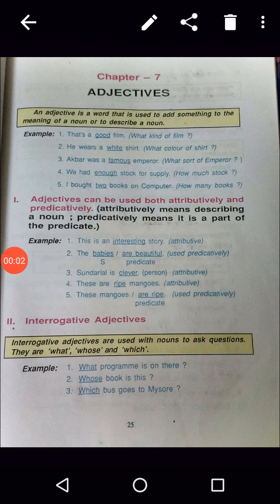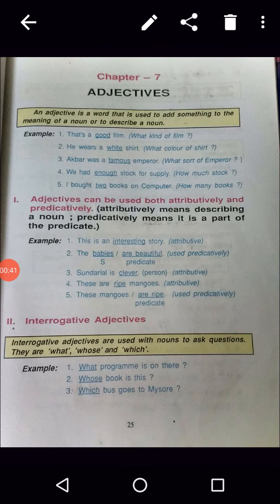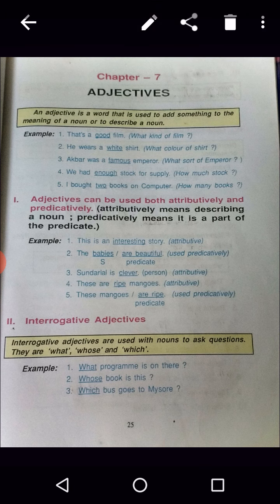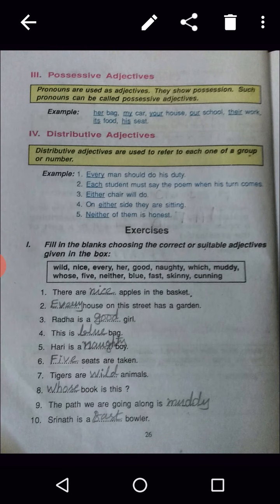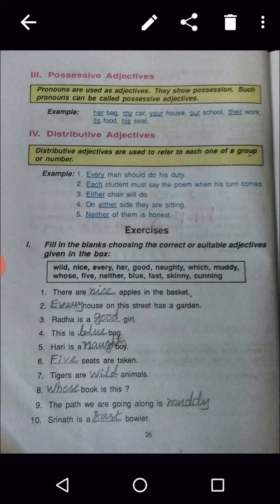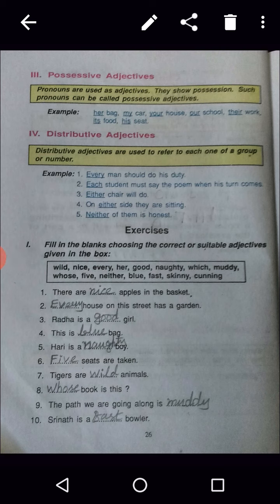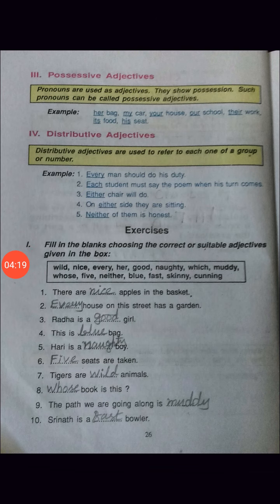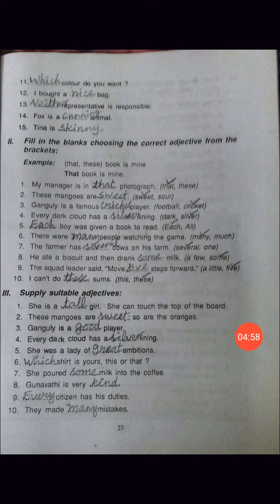6th English grammar book chapter 7 As adjectives